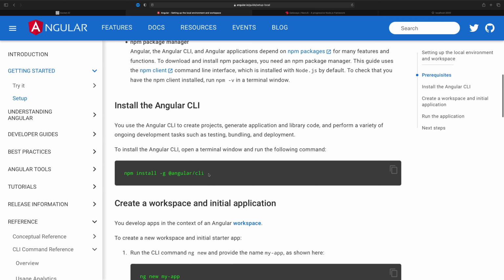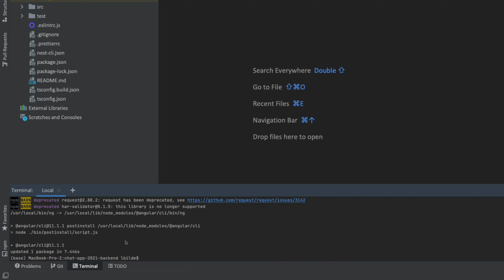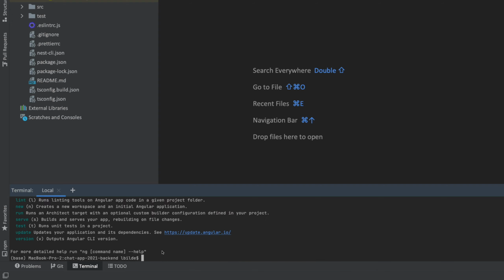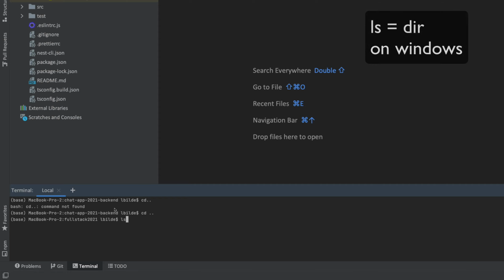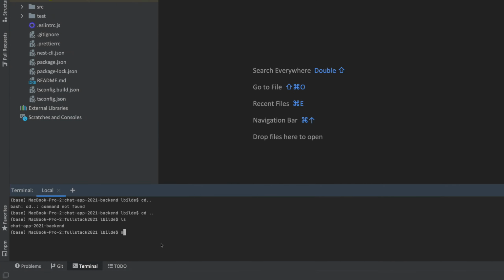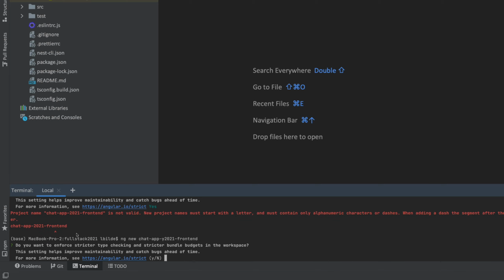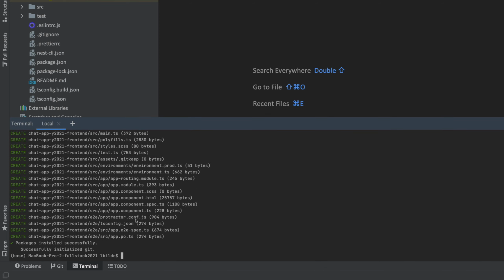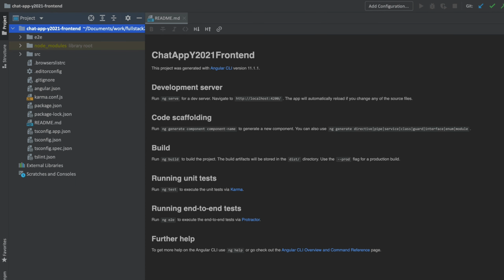Fullstack2021 | p7 | Setting up the Frontend